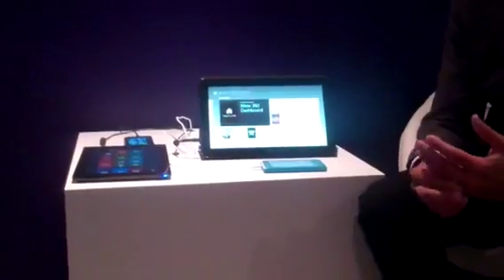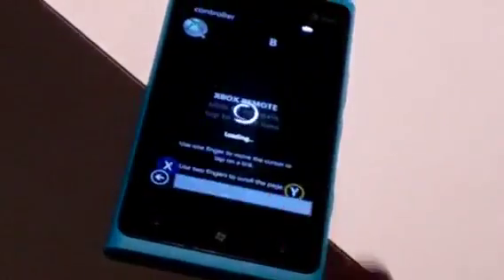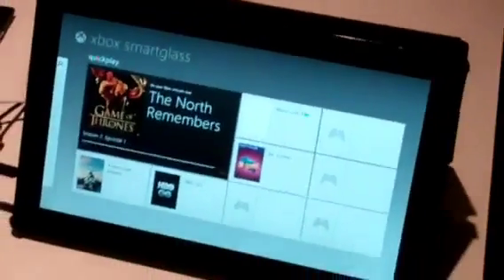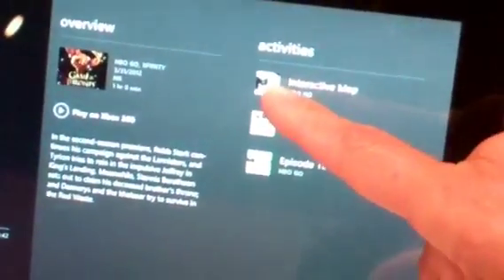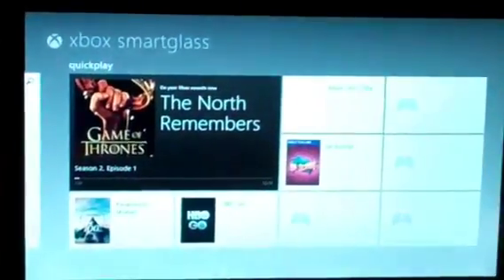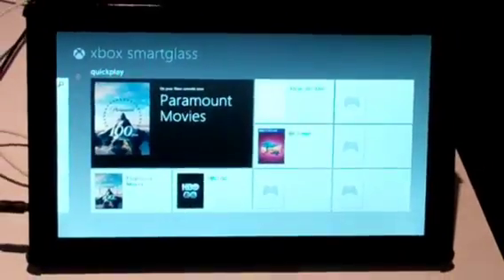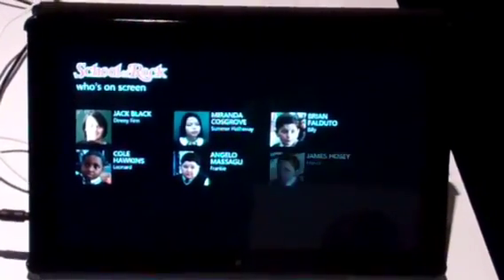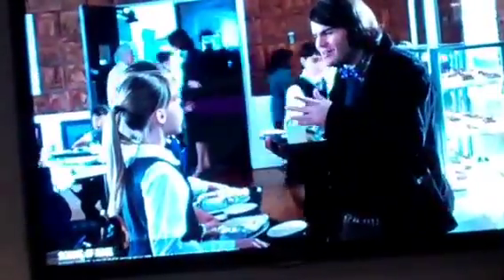Xbox SmartGlass - Demo (CAM) - E3 2012